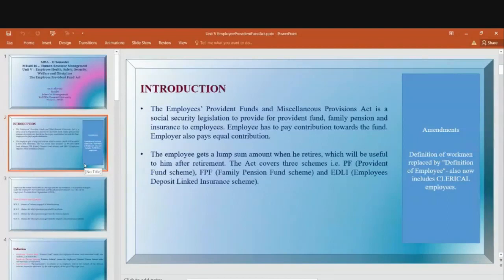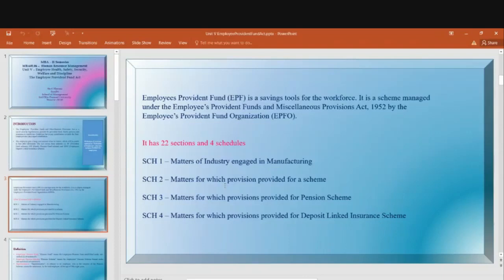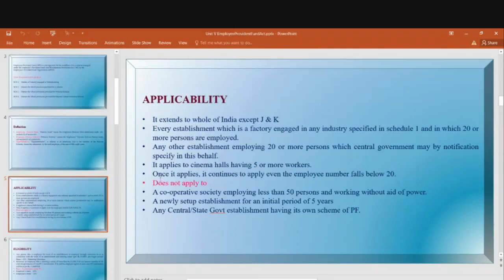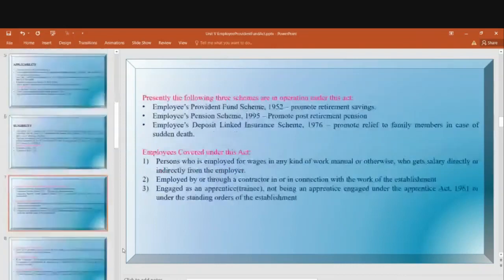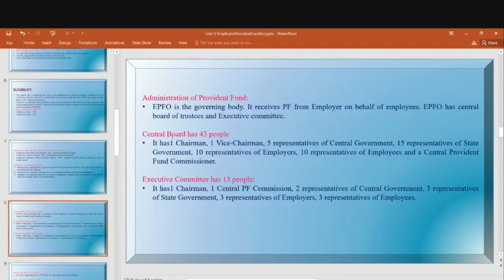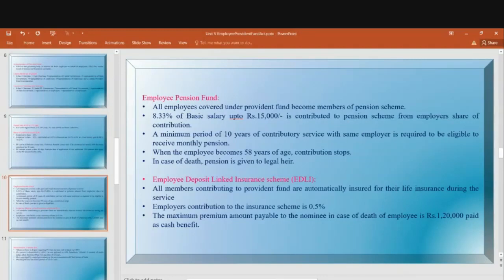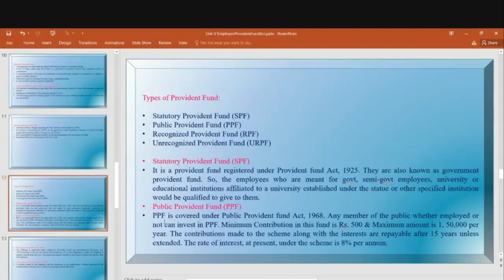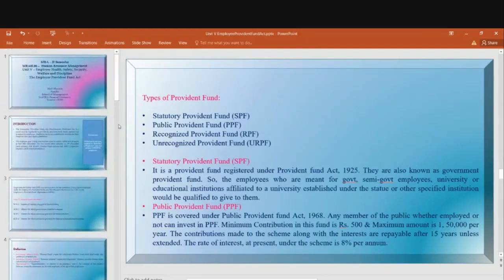PROVIDENT FUND ACT.